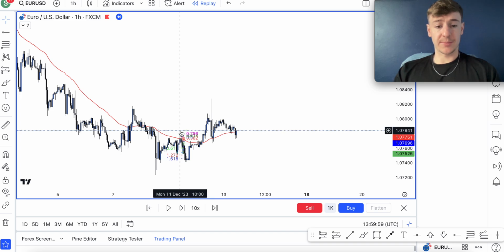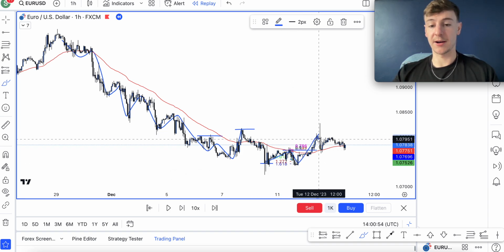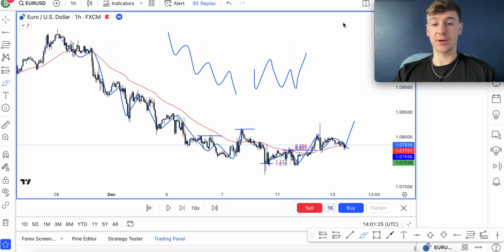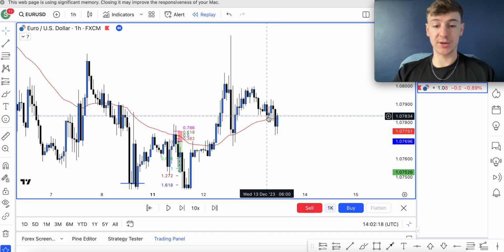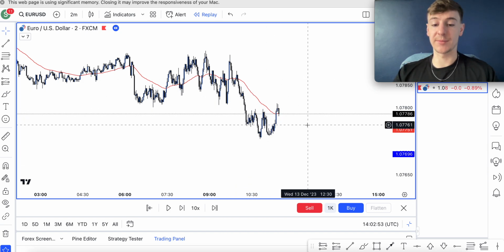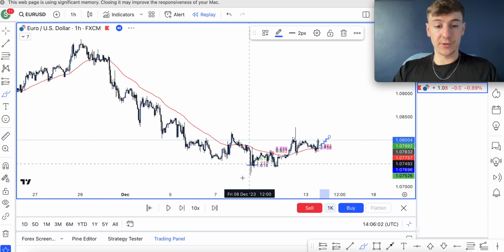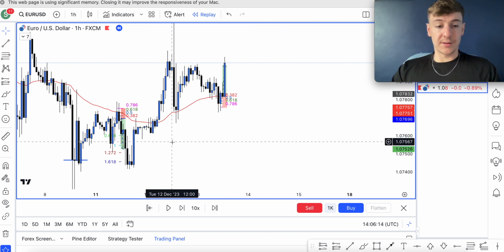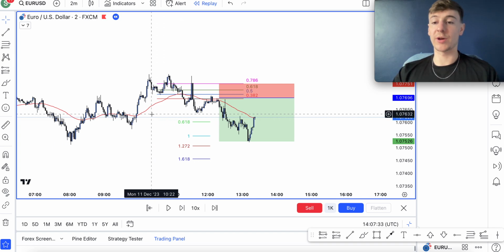My Forex Trading Entry Strategy *EXPOSED*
In this video I go over how I like the enter my trades and breakdown a couple of examples of this, I hope you get value from these videos and if you don't please lIKE,Comment and Subscribe I would appreciate it.